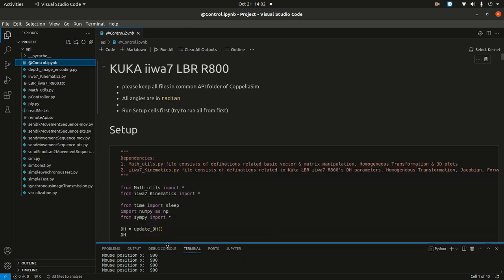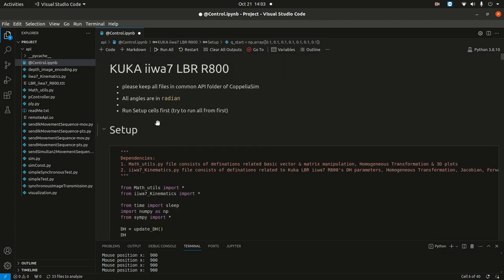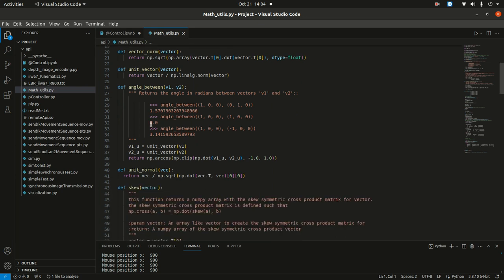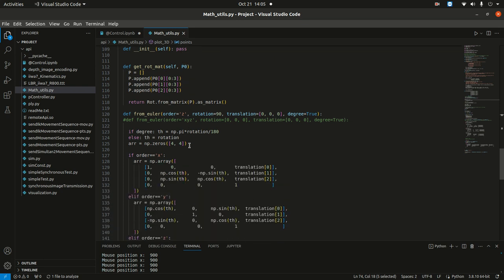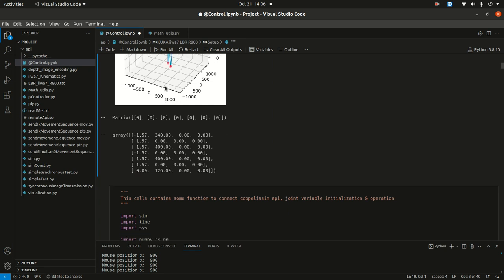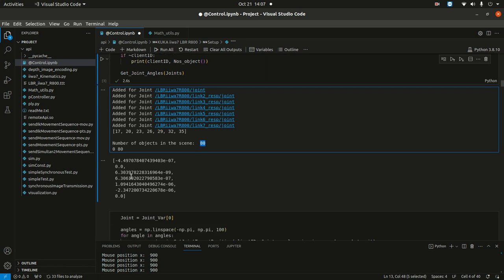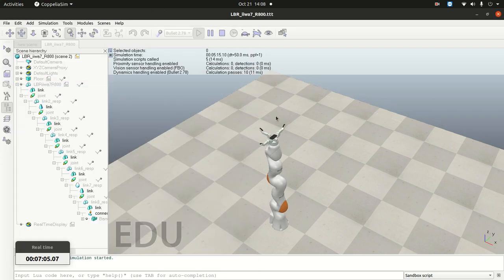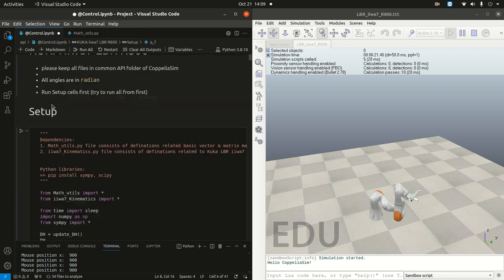CoppeliaSim Control Strategy | AR project, IITGN